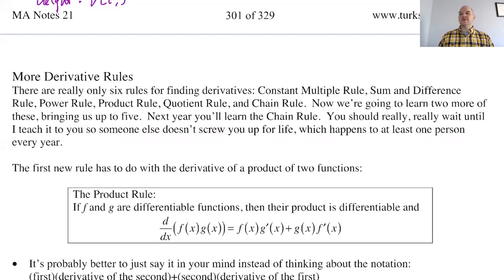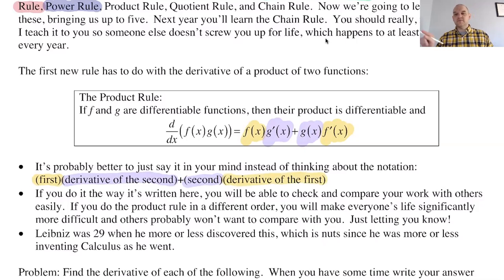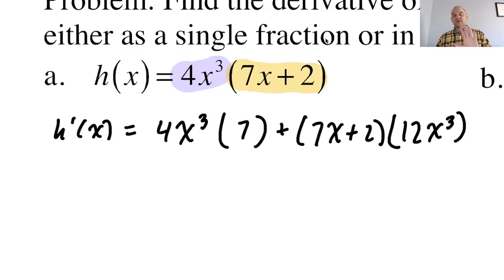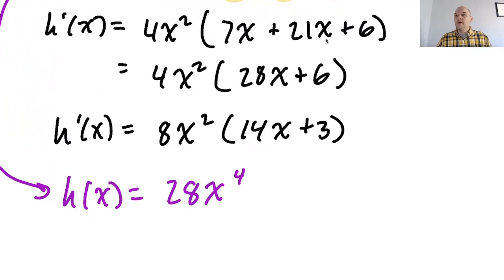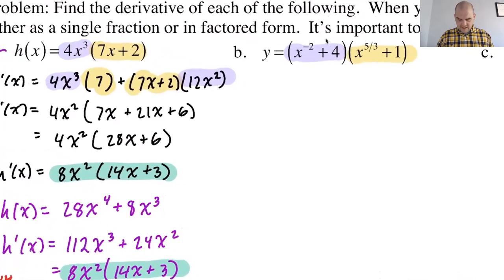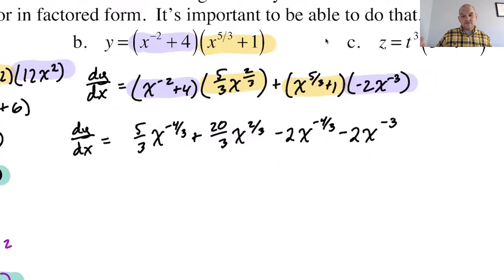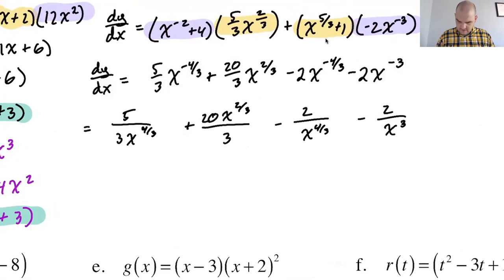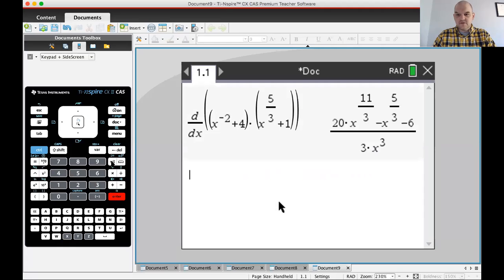MA Notes 21 page 302 (1)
Topics: the product rule, a lot of product rule examples